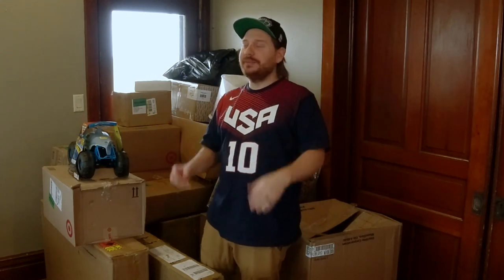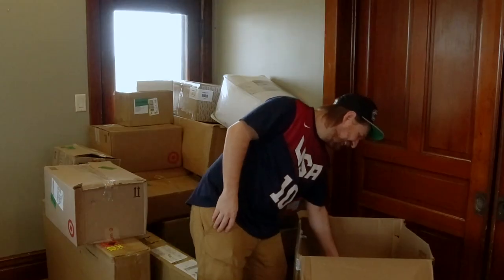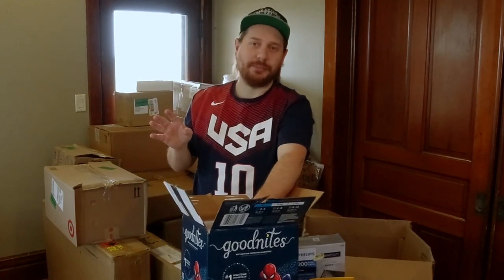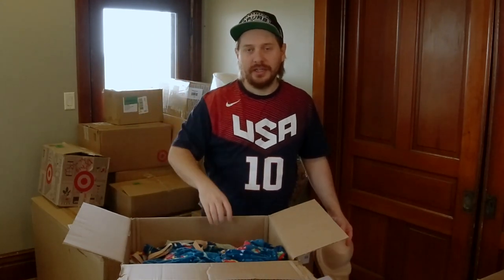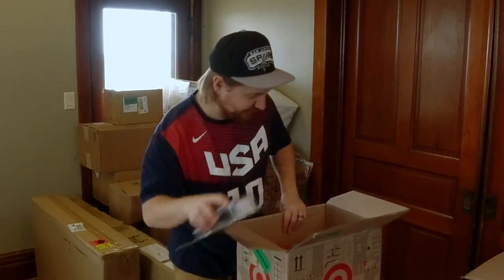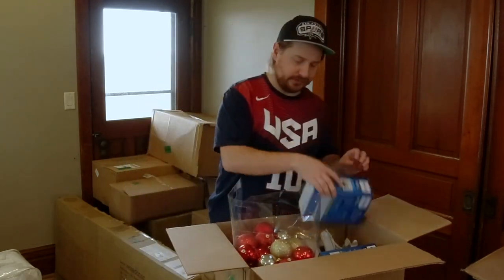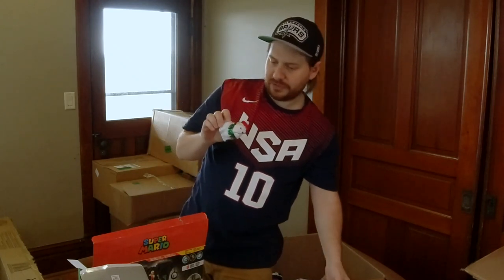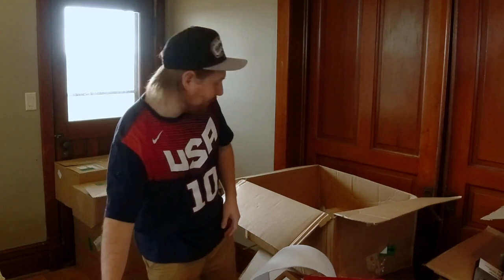MASSIVE TARGET LIQUIDATION PALLET UNBOXING! Can we find a profit in this mystery pallet?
Watch as we dive into this massive Target Liquidation pallet.